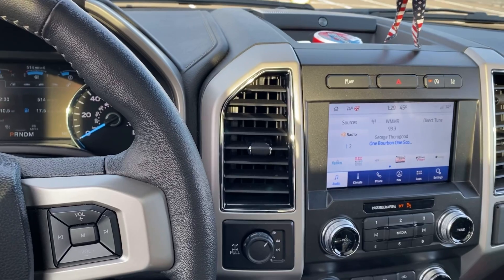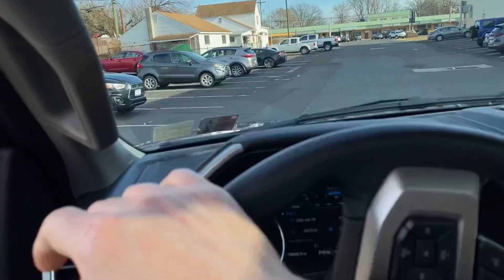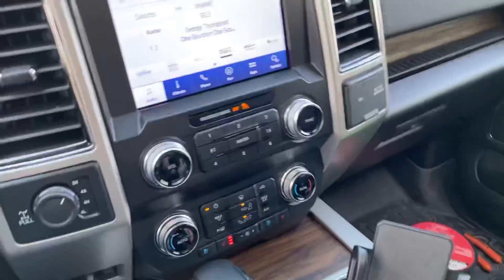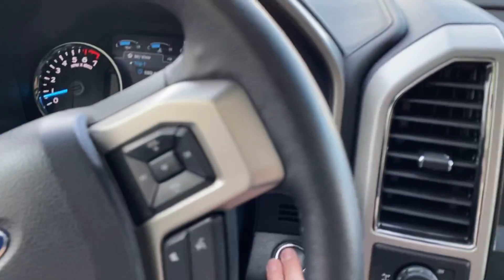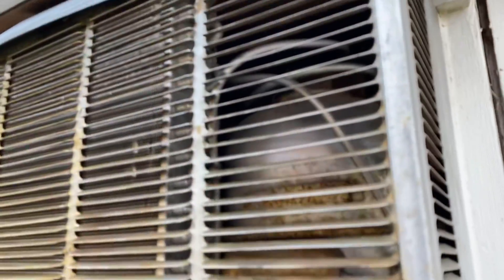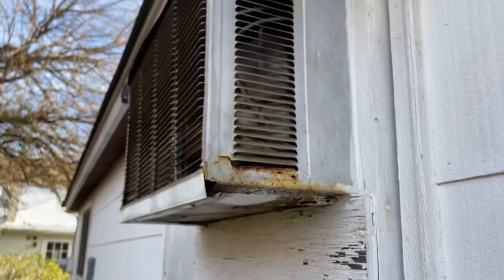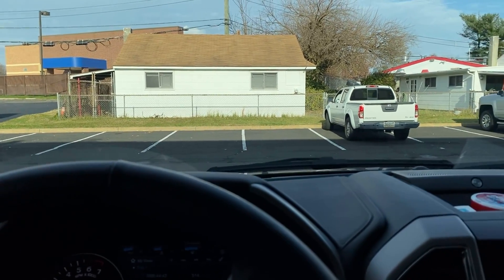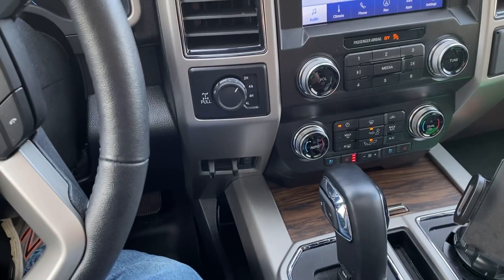A look at an ancient installed 1957 Fedders Weather Wheel W/ Tecumseh S compressor! Leaving a note!